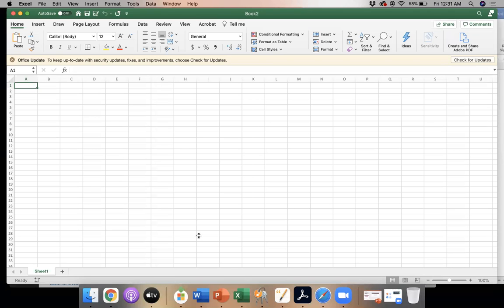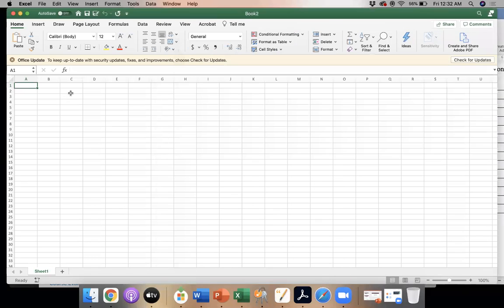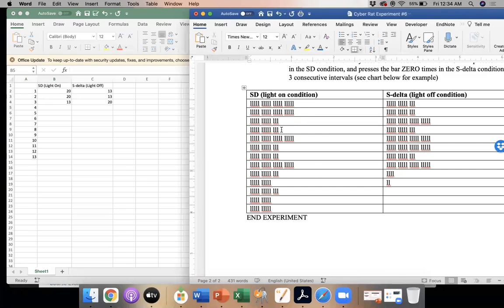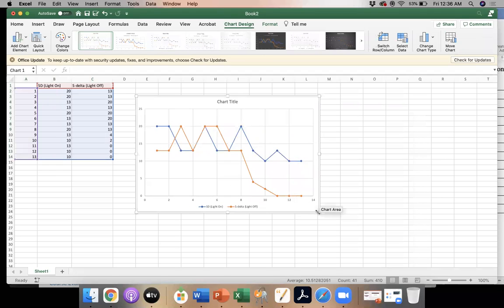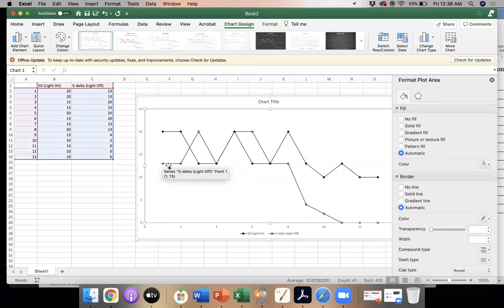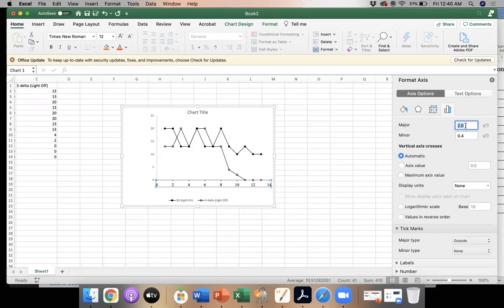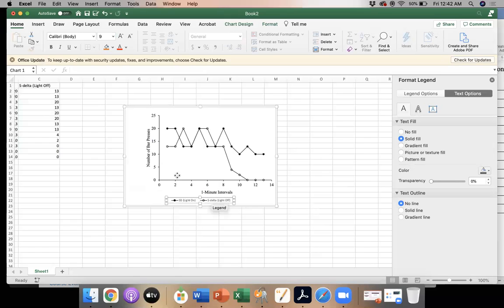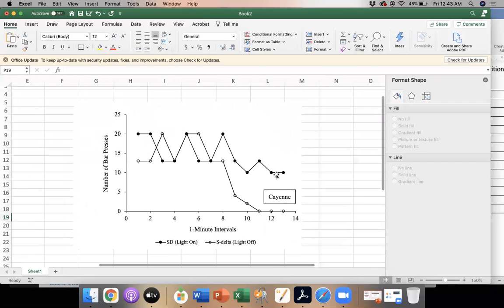PSYC181 Rat Lab Experiment 6 Graph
PSYC181 Graphing Tutorial for Lab Experiment 6 assignment